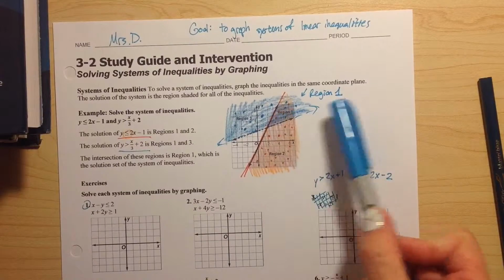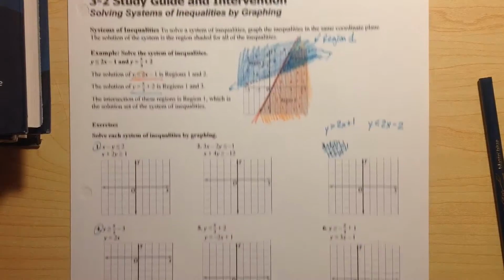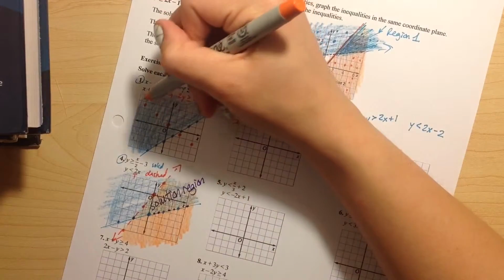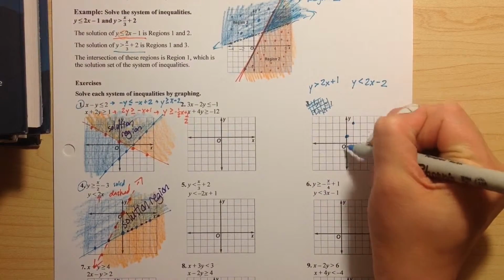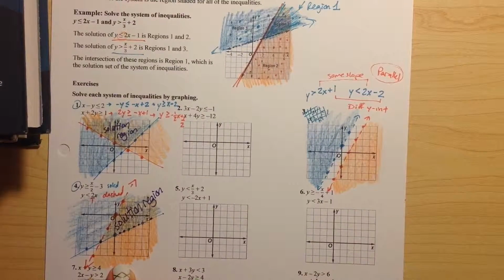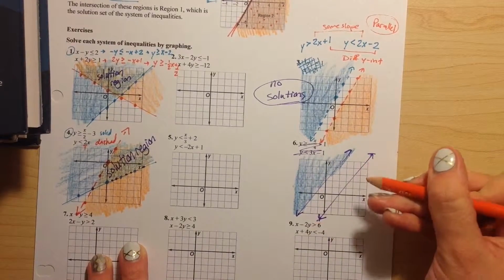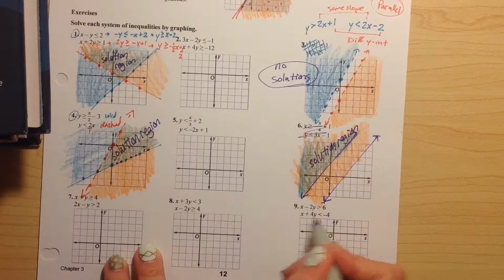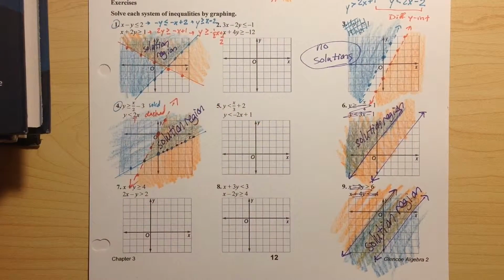Alg 2 Ch 3 Sect 2